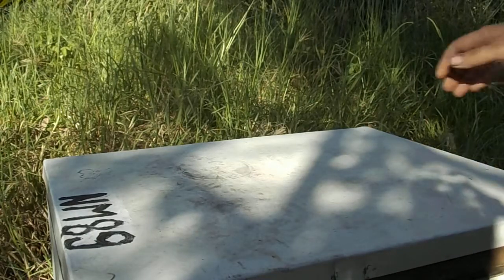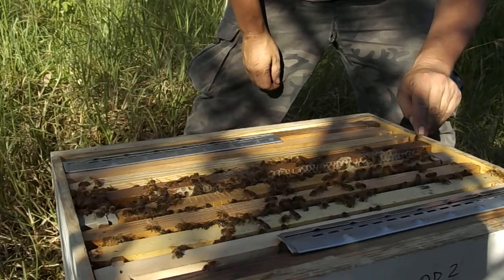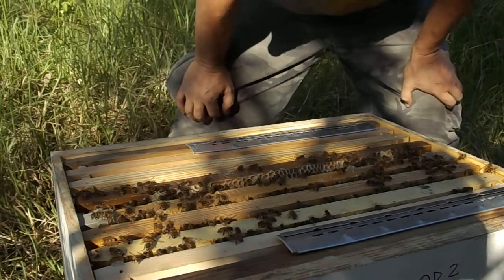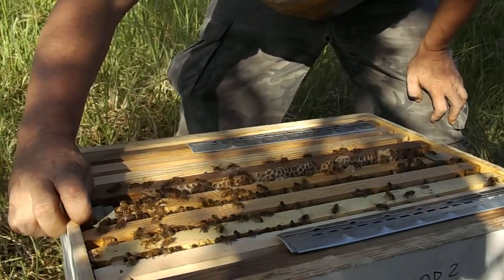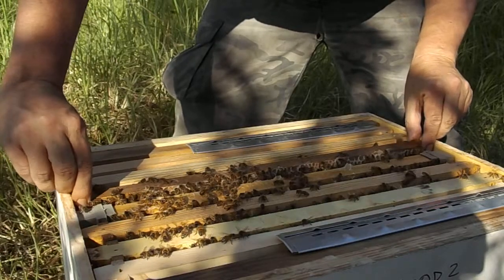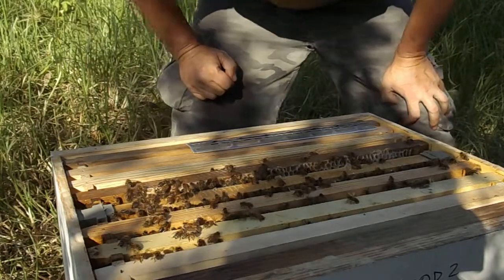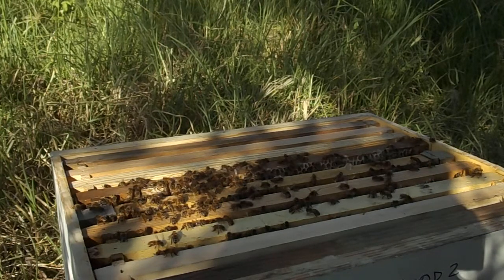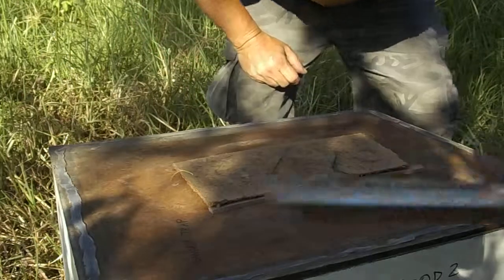Carniola bees 10 days on (1)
Checking in on the bees after 10 days. I received a sting which was actually only a bite. It may be easier on us both there if i get a frame grabber to  lift the frames but mainly i need to remove some of the empty frames before lifting to give me some swinging space.